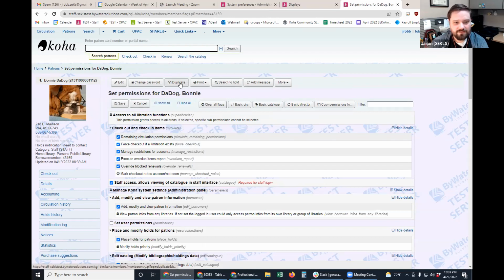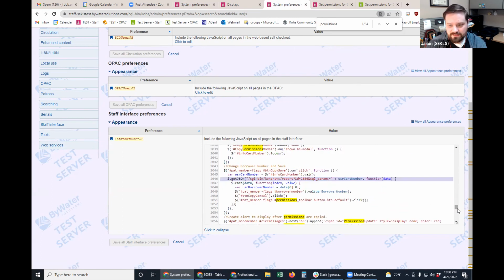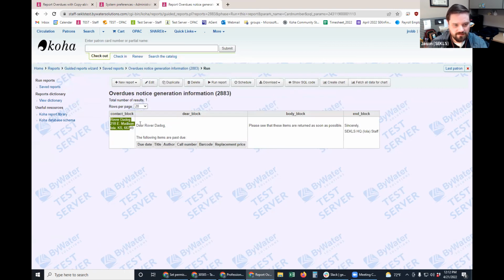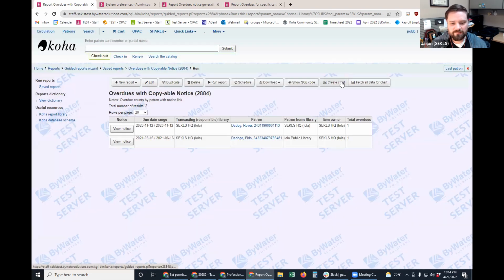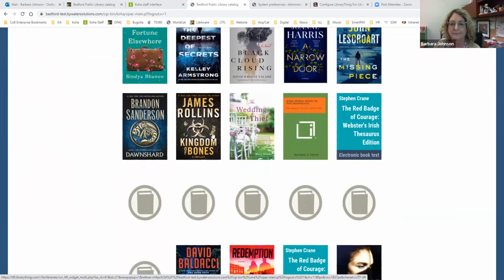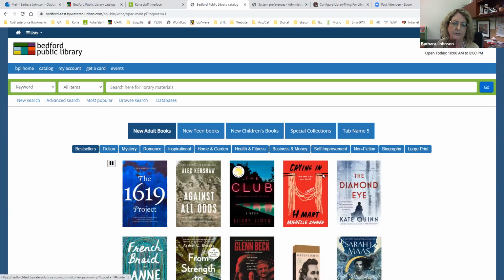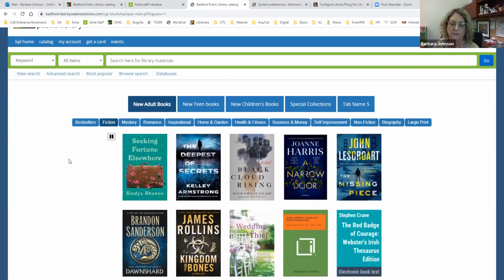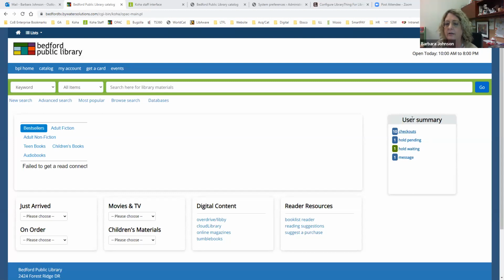Web Development Special Interest Group - 4/21/2022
00:08:23 Jason (SEKLS)
00:10:22 George Williams: I added the bug you filed to
00:23:48 Jason (SEKLS)
00:28:31 Lucas Gass
00:39:40 Lucas Gass